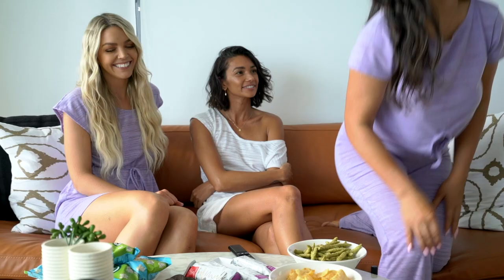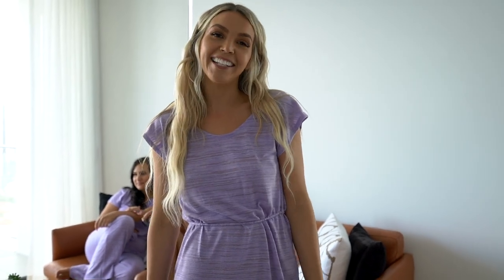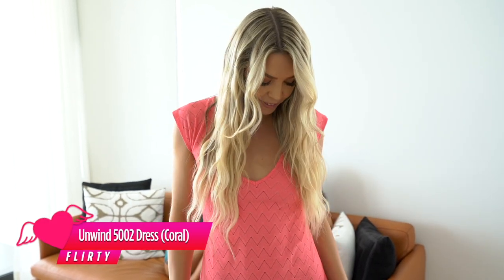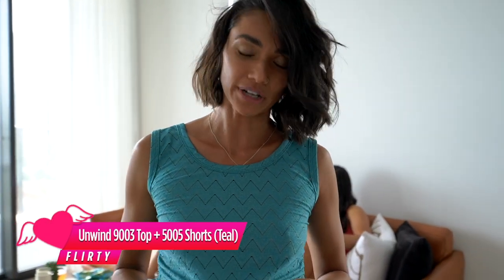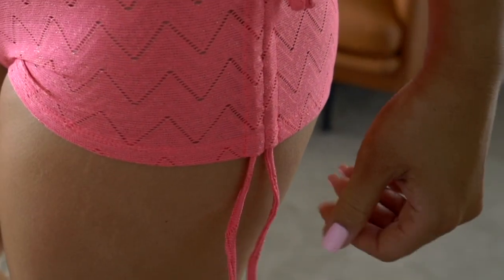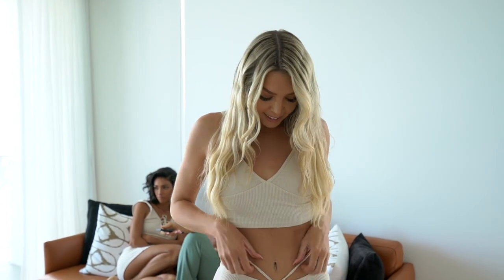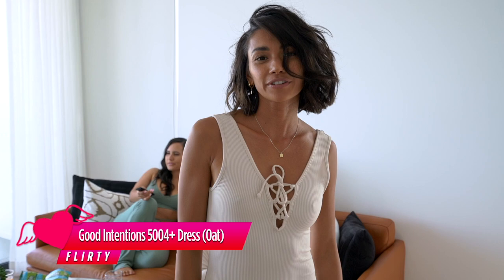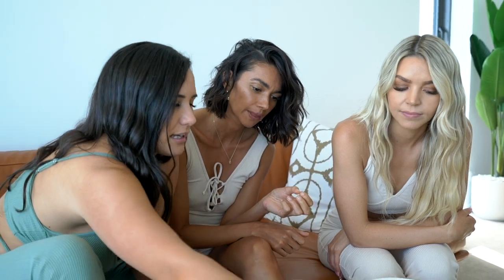Netflix & Chill: Sexy Wicked Weasel Loungewear Try On Haul Video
Phoebe, Rachel and Mel! Spend some time relaxing with these hot Wicked Weasel babes as they show off their favorite loungewear outfits. Then, head over here to treat yourself or a special someone today

What better way to spend a lazy Sunday than with 3 gorgeous ladies? ;)

Hang out with Phoebe, Rachel and Mel as they bring out their favorite movies, yummy snacks and of course HOT loungewear outfits!

See all the sexy outfits they love to relax in! Plus, find out the mega movie star Rachel shares her birthday with and which one of these ladies is a total sci-fi nerd.

First up, Phoebe wears the Serenity Top and Pants Set in the NEW purple color. She loves the comfy fit, soft material and flirty tie in the front. This is the perfect set for relaxing in style!

Rachel and Mel wear the Serenity Dress in all NEW colors! They can’t get enough of the soft and comfortable material and cute tie around the waist. Plus, you can style this dress off the shoulder if you’re feeling extra sassy and even wear it over a sexy bikini or cheeky Wicked Weasel lingerie!

Next up, Rachel wears the Unwind Dress. She loves the zigzag detail and flowy fit. This style also features a plunging neckline and cute slits on both sides. This perfect little summer dress will instantly put you in a relaxing mood!

Mel and Phoebe wear the Unwind Top and Shorts Set. They love the cute adjustable ties on both the top and shorts. You can use these flirty ties to create your own unique look! Plus, the cut of these shorts is extra cheeky, which means extra sexy!

Then watch as these ladies take a break from the movie to change into three beautiful new outfits from the Good Intentions Range!

Rachel and Phoebe wear the Good Intentions Top and Pants Set. Rock this sexy loungewear while you’re on the couch, cooking up a meal or just getting your closet organized and watch as your lazy afternoon gets a lot more exciting.

Mel relaxes in the Good Intentions Dress! This dress is perfect for lounging as well as for going out (so versatile, right?). It’s made from super soft material and designed with a flattering fit ideal for ultimate comfort and sexiness!

Which loungewear outfit do you want to relax in? Share your favorite styles in the comments below!